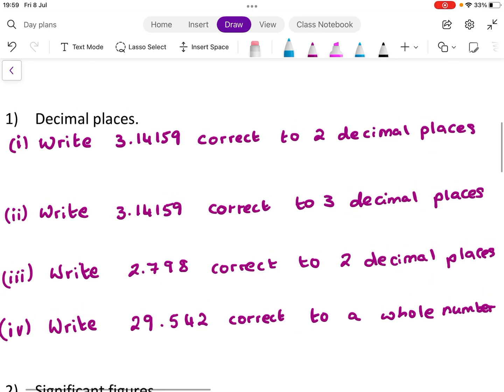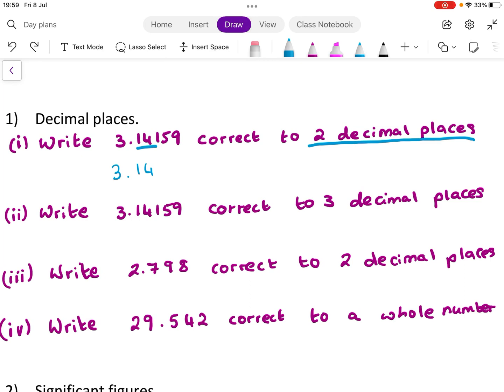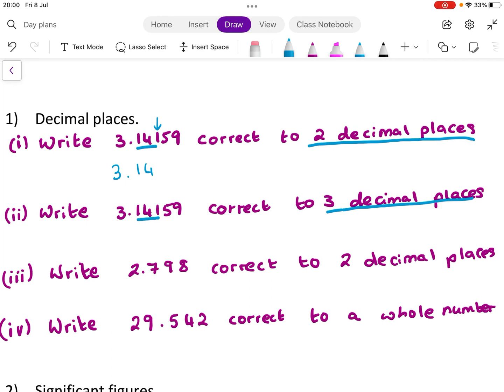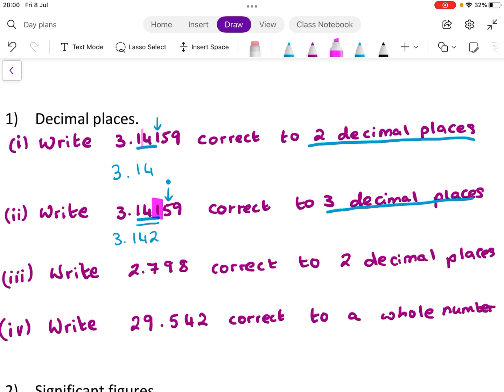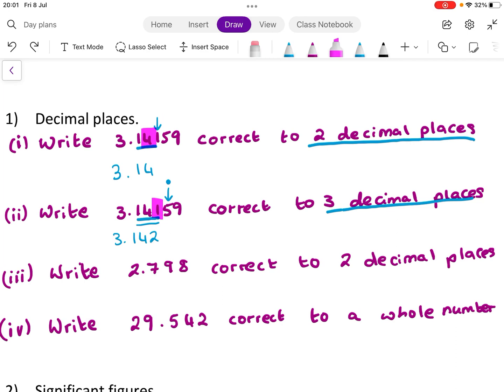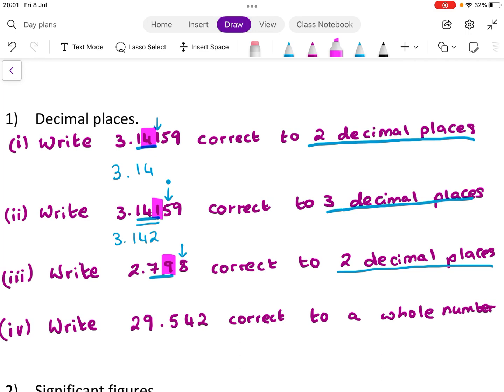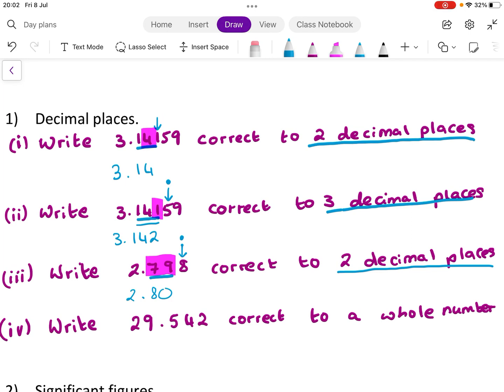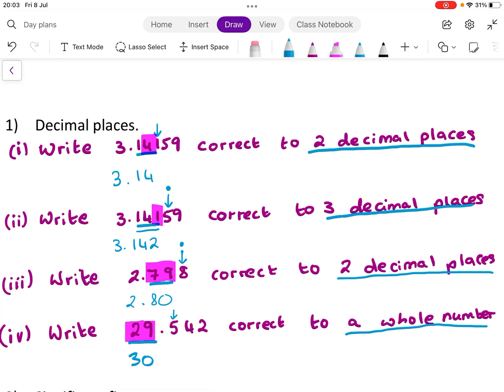Number Systems: Decimal places Part 1